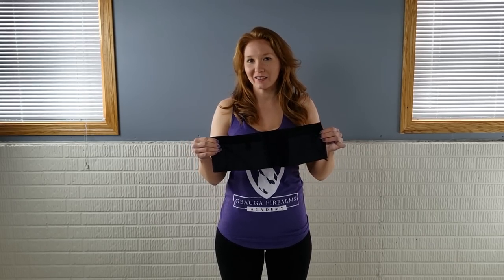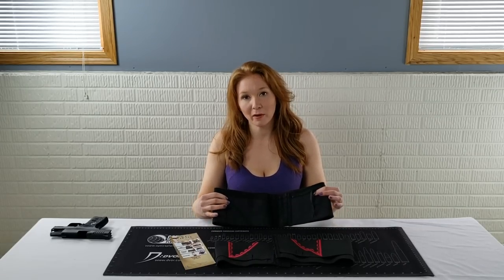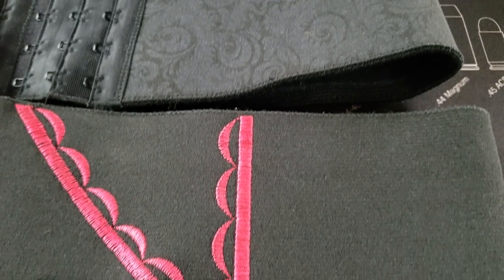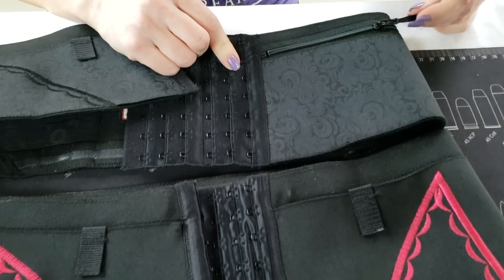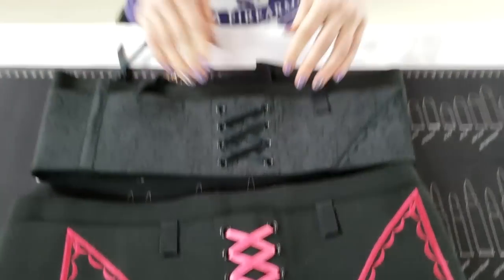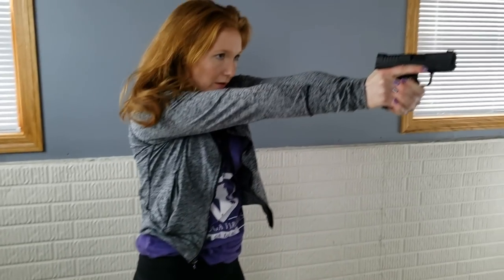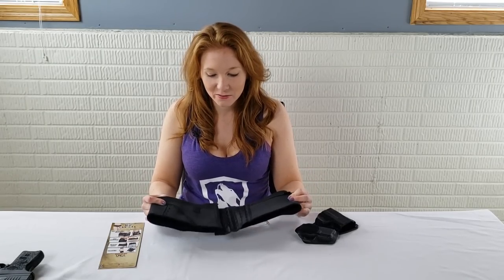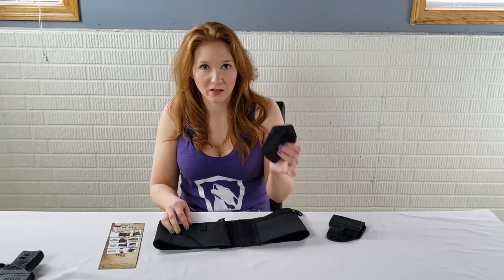Can Can Concealment Belly Band | Hip Hugger Review